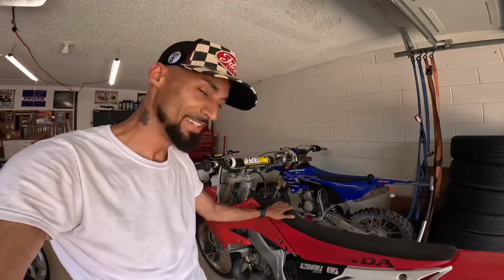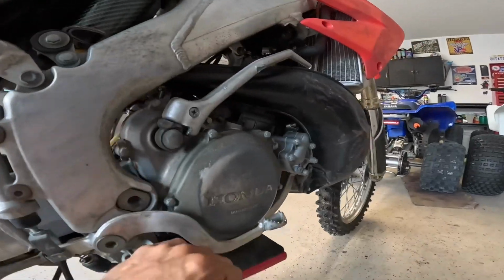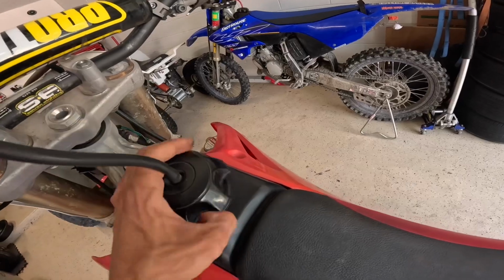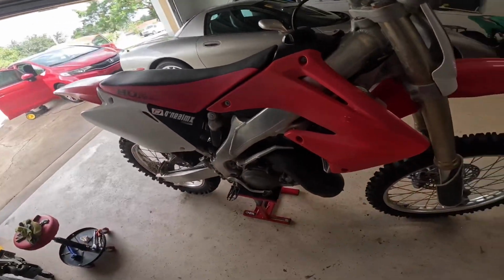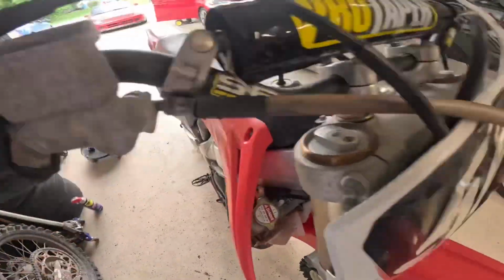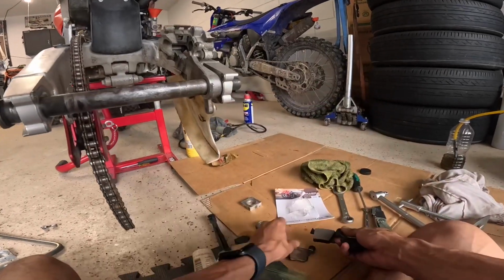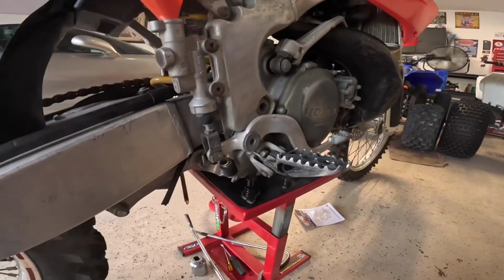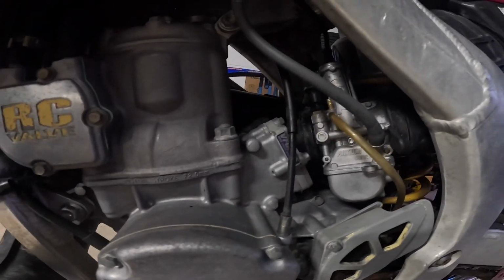(EP29)Starting on this Honda CR250R🤩Factory build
Part 1 of redoing my friends bike after a big crash.
LAST EPISODE is OUT!!! CHECK OUT THE FINISHED FACTORY LOOK